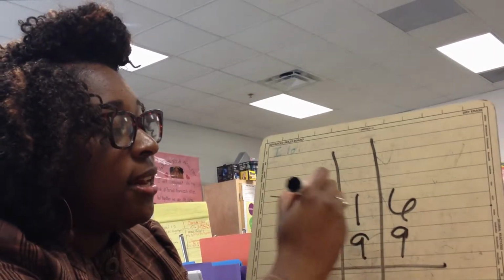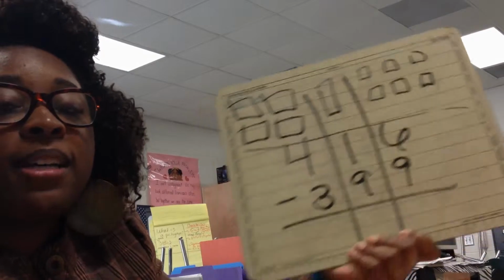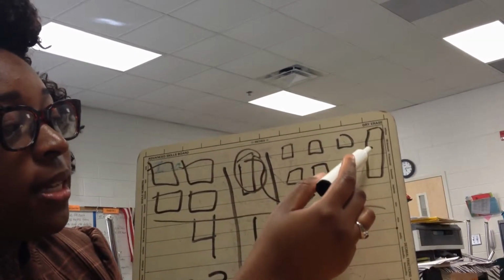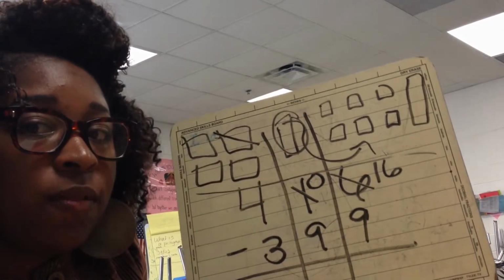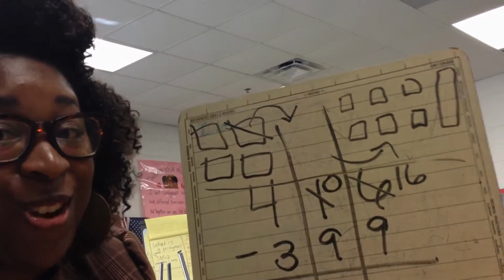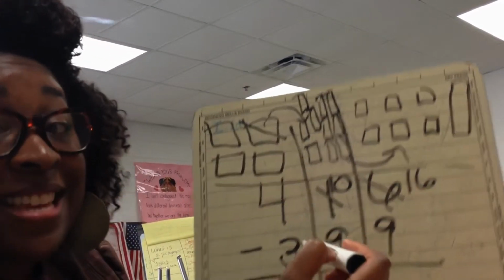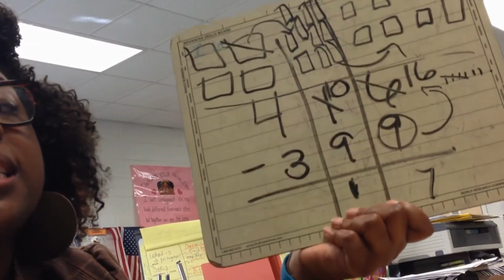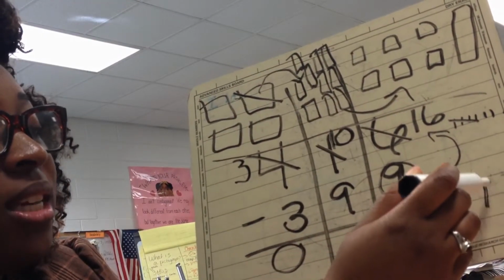EDU 730 Instructional Video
This is an instructional video used to assist third grade students with subtraction with regrouping. This video was edited using Movie Maker.